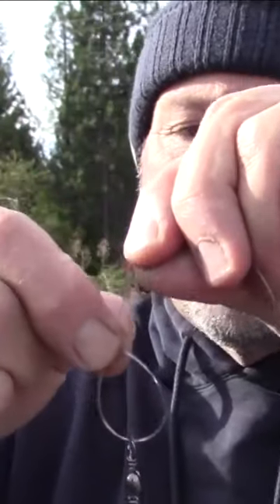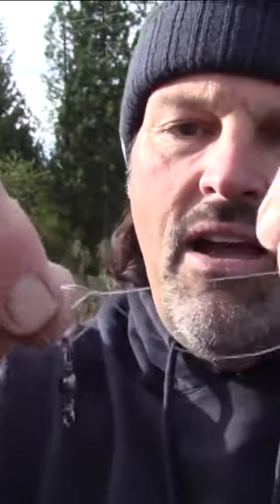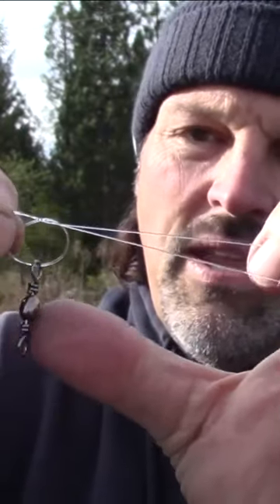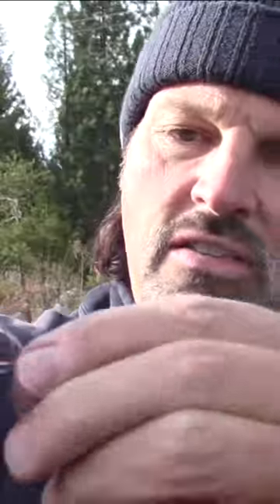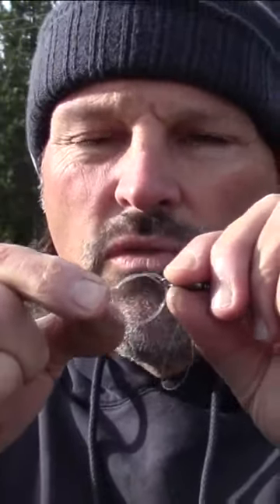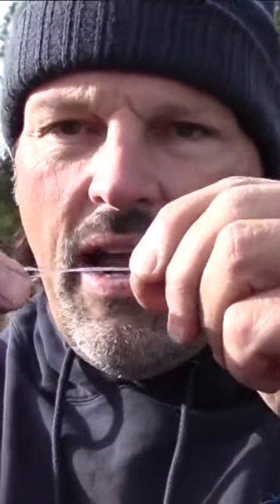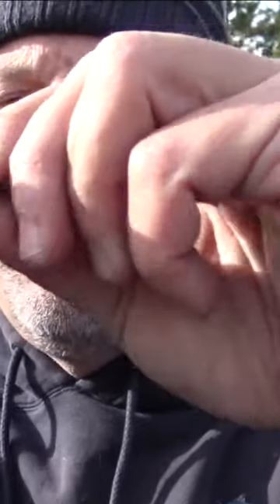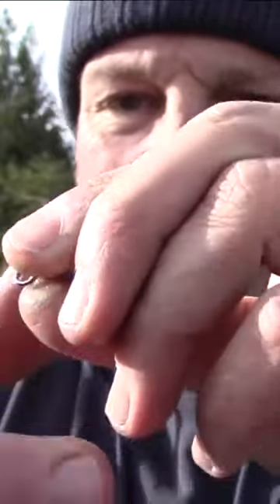The Unbeatable Palomar: Master The Ultimate Fishing Knot!